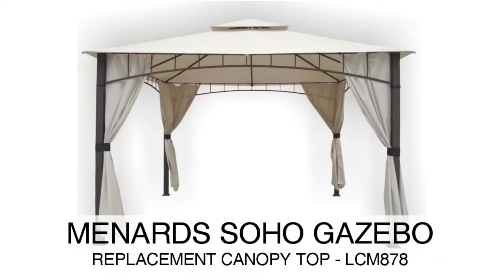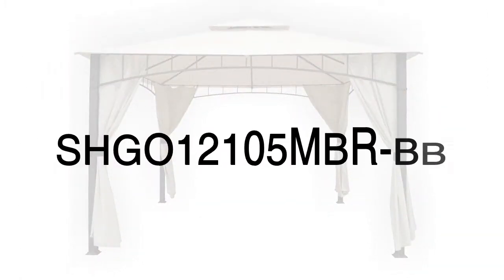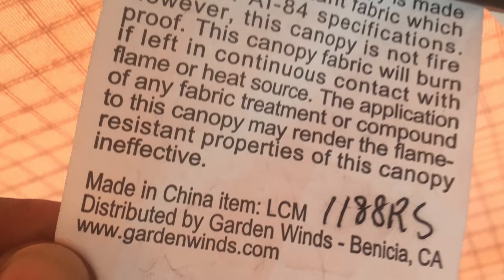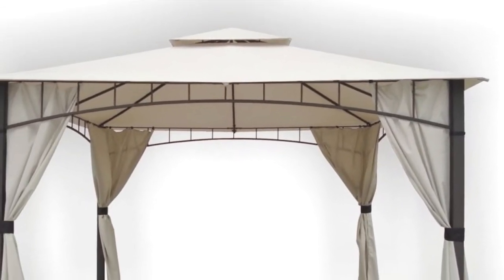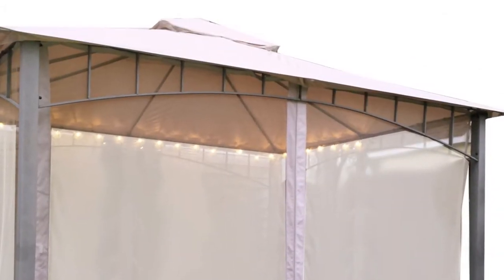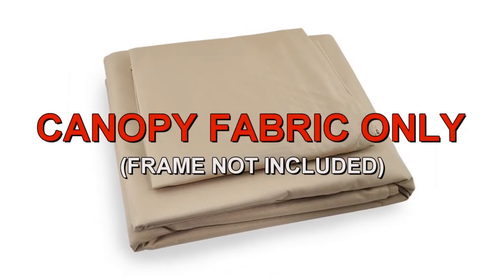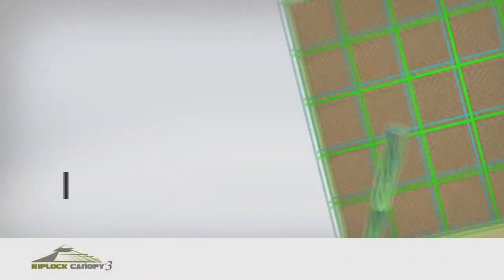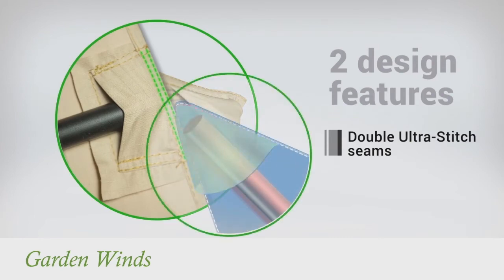Replacement Canopy for Menards DC America 10 x 12 Gazebo - LCM878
Garden Winds offers a replacement canopy top for the Menards DC America 10 x 12 Gazebo that was sold at Menards. Please reference the manufacturer model number SHGO12105MBR-BB or store SKU 272-0480 to determine if this is the canopy designed to fit your frame.